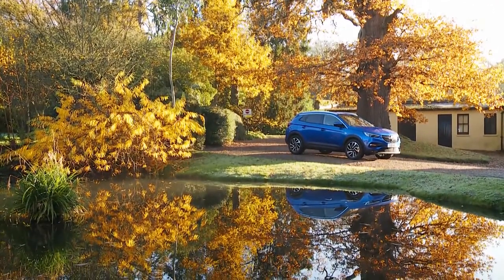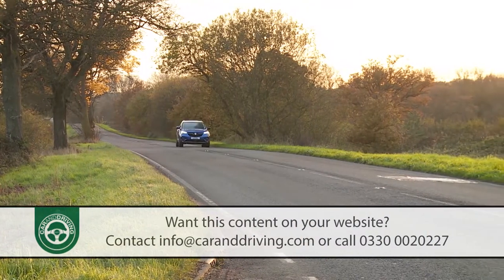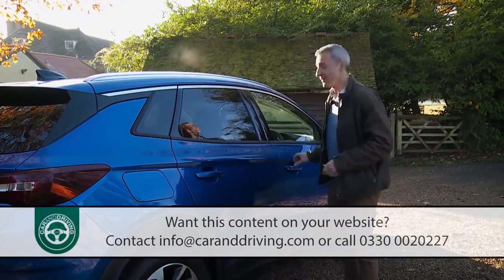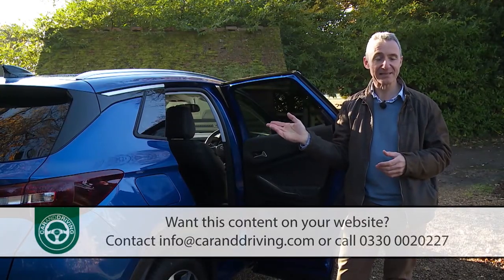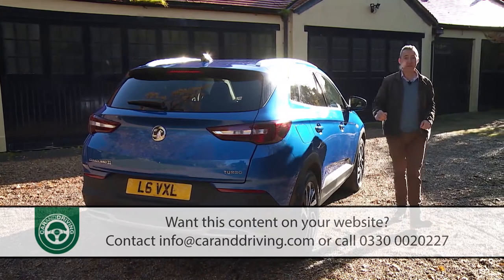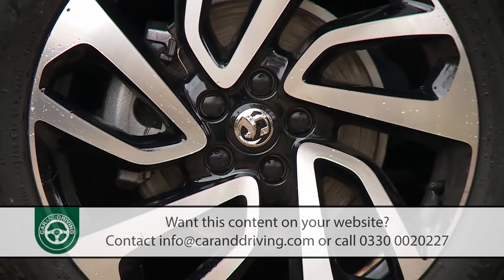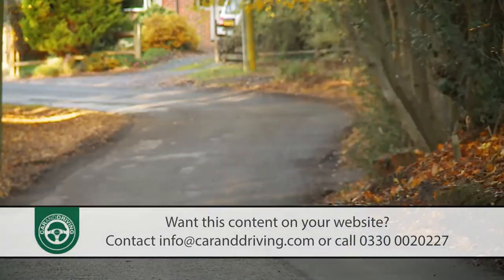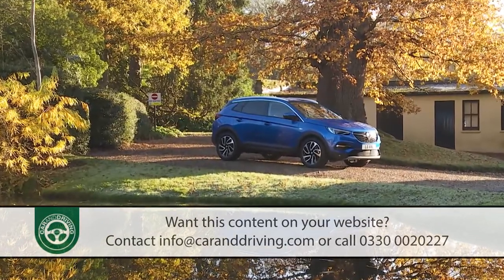VAUXHALL GRANDLAND X 2017 - CAR & DRIVING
Lease A Car With LeaseLoco The Grandland X is the third member of Vauxhall's 'X' SUV family, which also includes the Mokka X and the Crossland X. With a sporty design and off-road looks, the Grandland X has elevated seating for five people, generous luggage space, good all-round visibility and a raft of safety technologies. There's plug-in hybrid technology now on offer too.